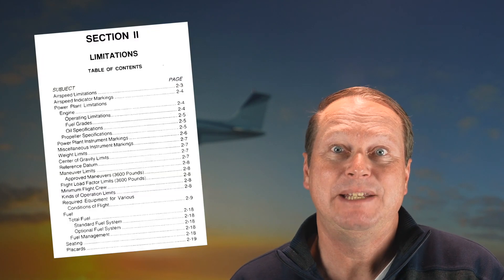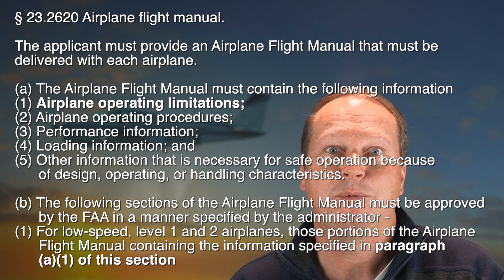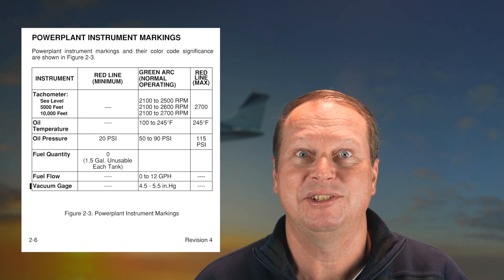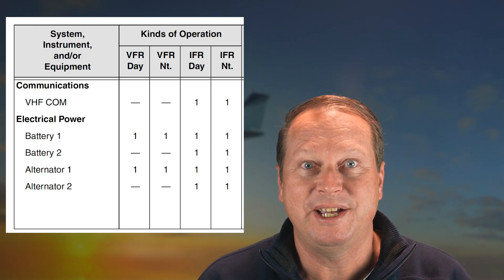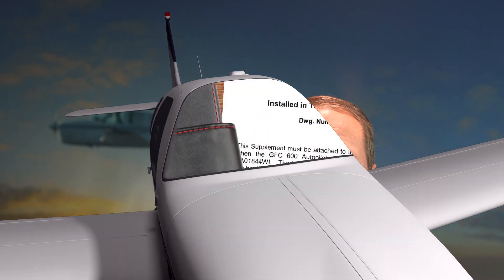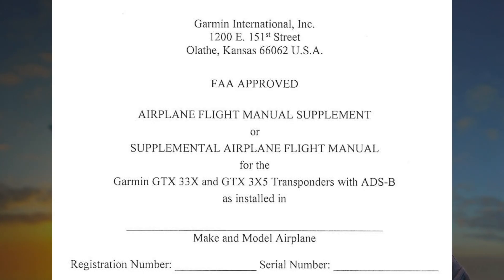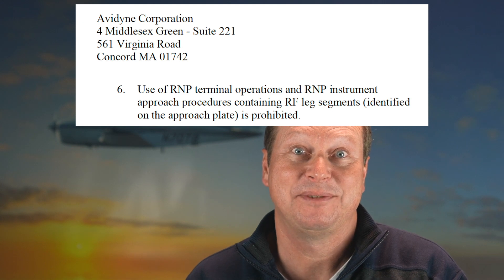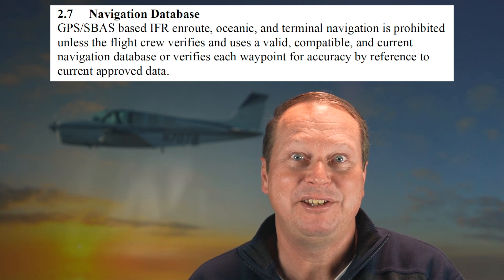POH and AFM Limitations Explained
What is so special about "Section 2 - Limitations" in an Airplane Flight Manual? Find out in this video for pilots, which explains the special significance of this section and also explores AFM Supplements (AFMS) for optional equipment.

Note that the contents of the AFM and its supplements changes based in aircraft model and year, and also changes over time. Do not rely on this video for specific content of any AFM or AFMS shown here; instead, read the AFM and all applicable AFM supplements for the aircraft you fly to get complete and valid information.

Note also that there is no intention to cover any topic or question related to AFM limitations exhaustively in this video. The video gives examples to convey an understanding of what kind of things can be found in the AFM and AFMS limitations, but does not provide a complete picture. For example, the AFMS for the GTN750Xi allows enroute, oceanic, and terminal navigation under IFR after the pilot verifies waypoint accuracy of an outdated navigation database, but it requires a current database for instrument approaches. Again, read the AFM and all applicable AFM supplements for the aircraft you fly to get complete and valid information.